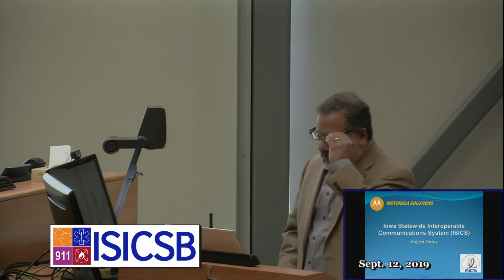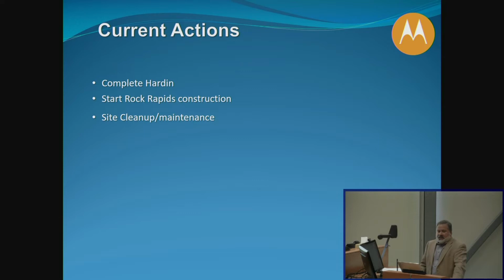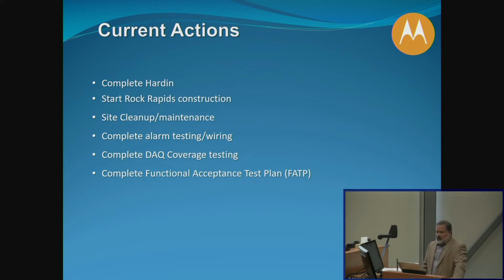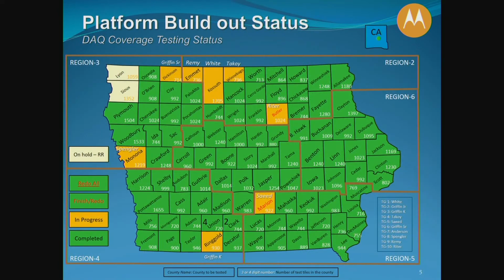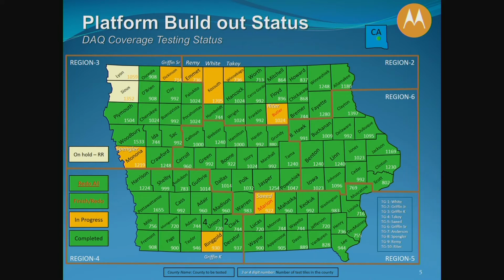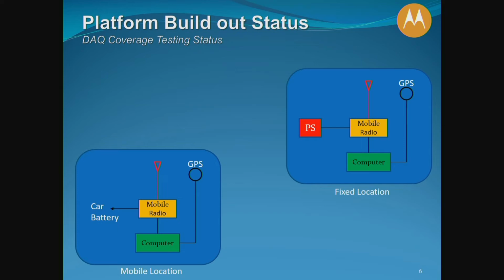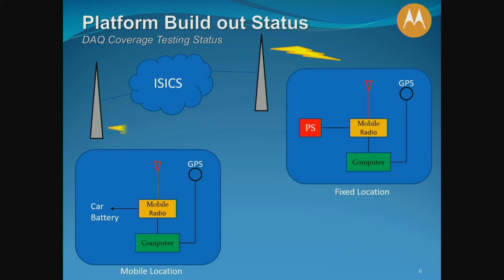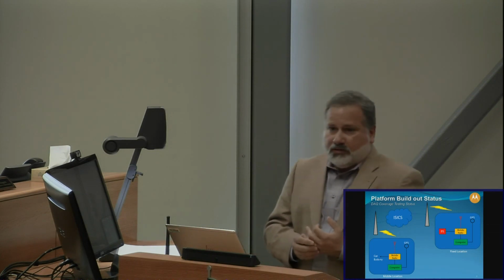Motorola ISICS Project Update - 2019/09/12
ISICS